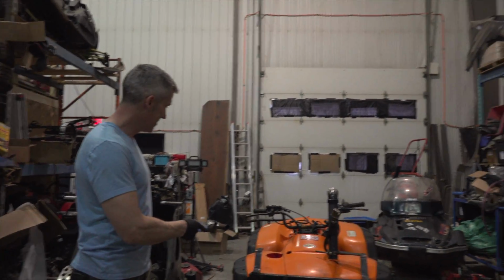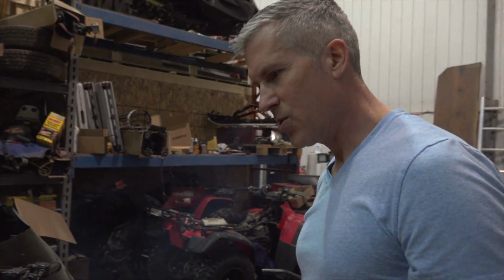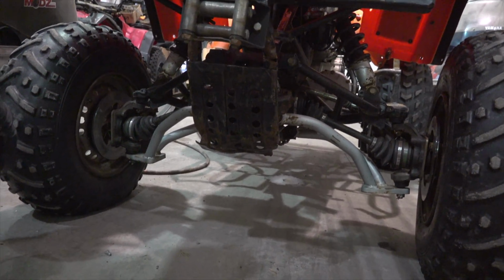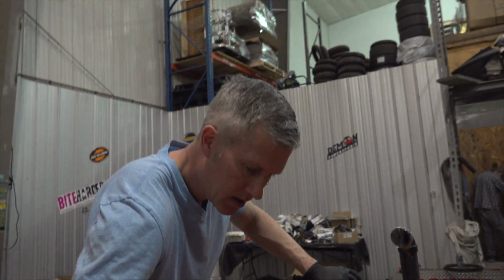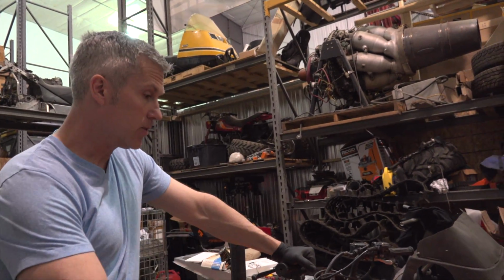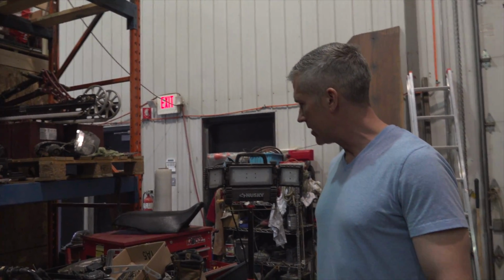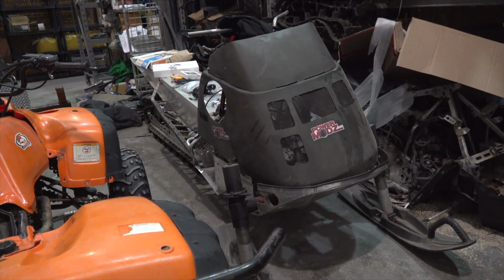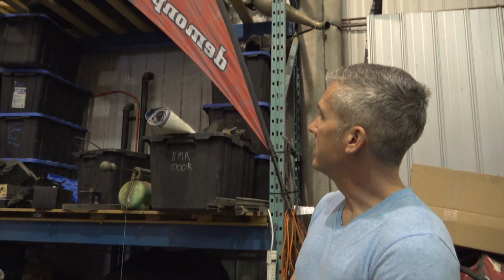PowerModz Shop Update! March 23, 2020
A little update for ya..